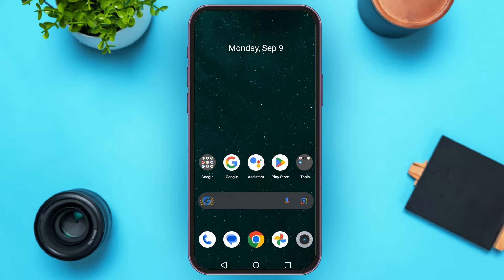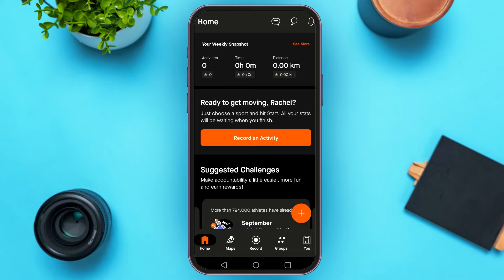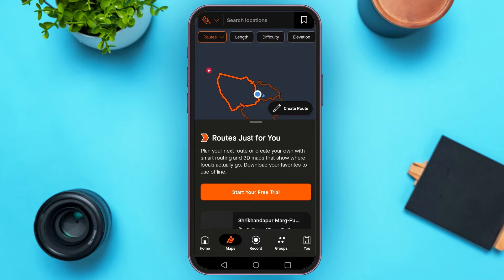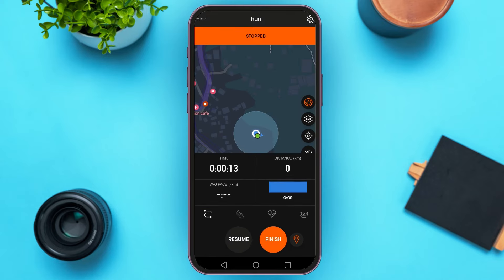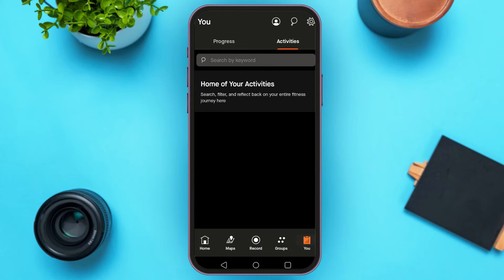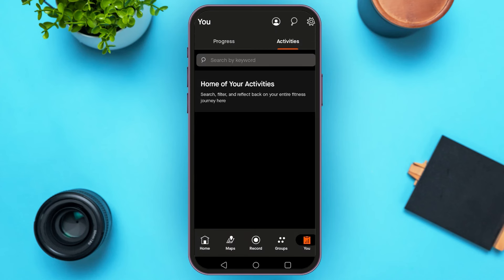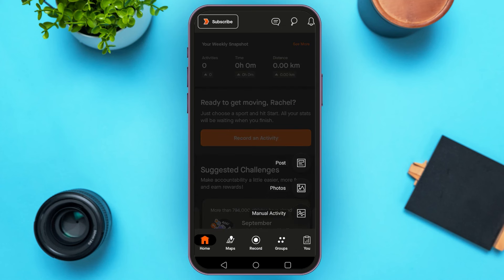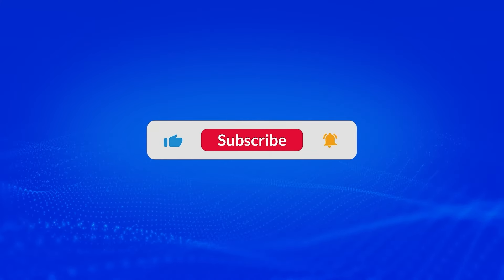How To Use Strava App 2024 | Strava App Tutorial For Beginners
Discover how to use the Strava app with this detailed tutorial! Learn how to track your runs, bike rides, and other workouts using GPS, view your activity stats, and connect with other athletes. Whether you're new to Strava or just need a quick guide, this video will help you navigate the app's key features and make the most of your fitness journey.